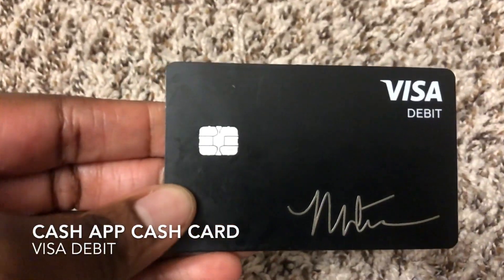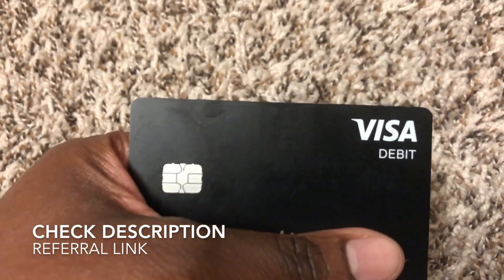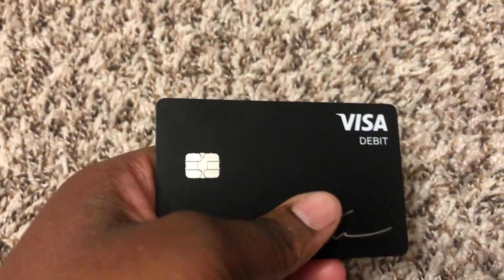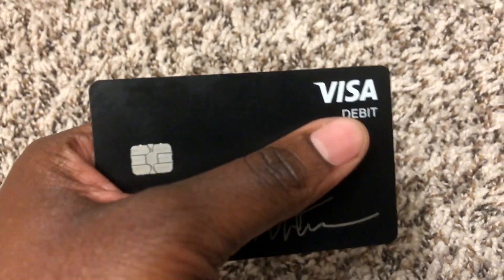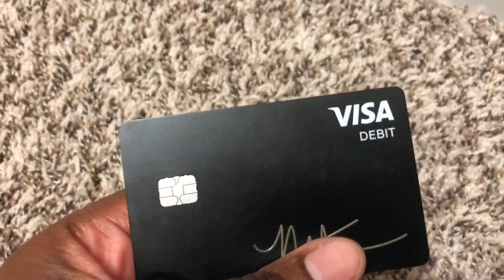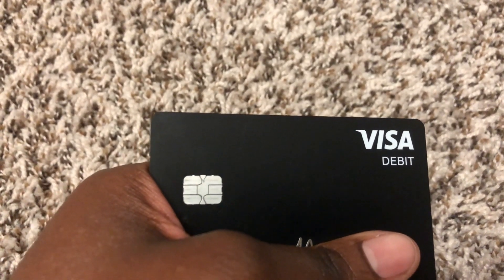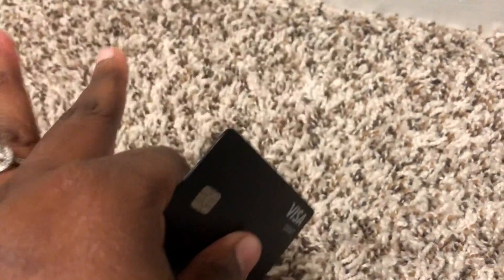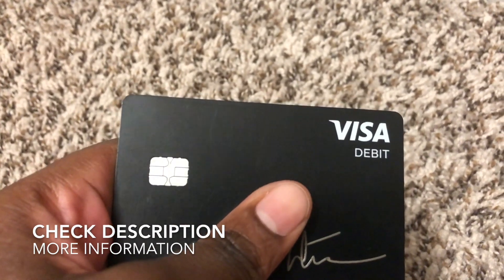✅ Cash App Cash Card Visa Debit Review 🔴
About this product:

Cash App Cash Card Visa Debit

Cash Card is a Visa debit card generated by Cash App that you can use to pay merchants and retailers with the funds in your Cash App.

Your Cash Card is unique to Cash App and isn’t connected to your bank. This is separate from your personal debit card linked to your Cash App.

Order a Cash Card
Cash Card is a free Visa debit card attached to your Cash App.

Trouble Signing Up
In order to get the Cash Card, we are required to verify your account by collecting your full name, date of birth, the last 4 digits of your Social Security Number, and the mailing address for the card.

Minimum Age Requirements
Please note that in order to obtain a Cash Card you must be 18 or older.

Lost or Stolen Card
You can easily toggle your Cash Card Off from the Cash App by tapping on the Cash Card and toggling the "Enable Cash Card" switch to off.

ATM Withdrawal Limit
When using your Cash Card to withdraw funds, the maximum amount that can be withdrawn at an ATM is $250.00 per transaction, $250.00 per 24 hour period, $1,000.00 per week, and $1,250.00 per month.

ATM Fees
While the Cash Card itself does not have any additional fees for withdrawing funds from an ATM, the fees the ATM charges will still apply.

Reset Cash PIN
The PIN used for your Cash card is the same as the PIN you set for your Cash app. If you haven’t set a PIN yet or don’t remember it, you can edit it at any time from the app.

Cash Back at Stores
With Cash Card you can get cash back at stores that offer this service. To do so, you just need to run the card as a debit card and enter your PIN.

Apple Pay
Use your Cash Card with Apple Pay to make it easy to pay anywhere Apple Pay is accepted.

Google Pay
Use your Cash Card with Google Pay to make it easy to pay anywhere Google Pay is accepted.

Download Transaction History
to view your transaction history in a downloadable format.